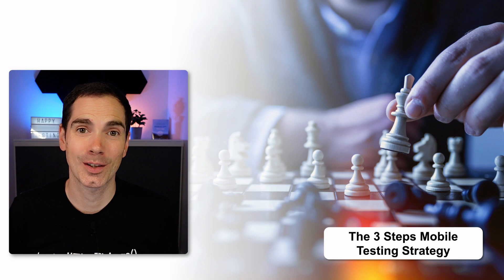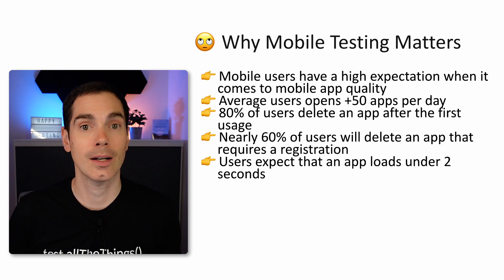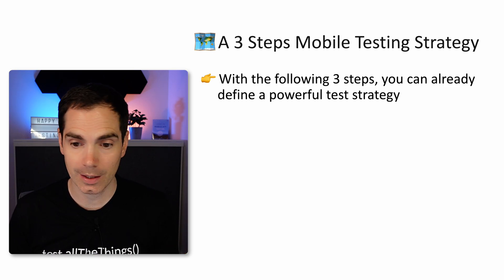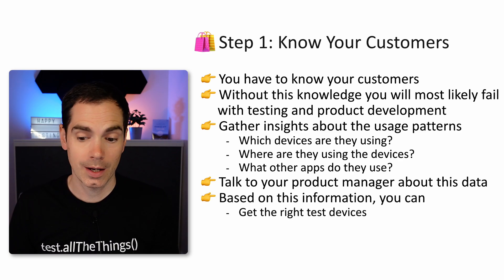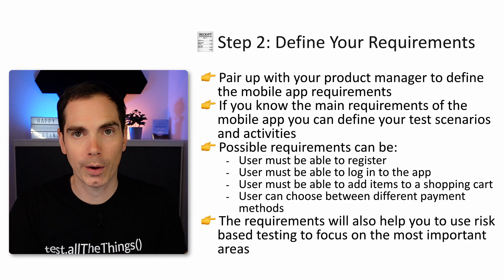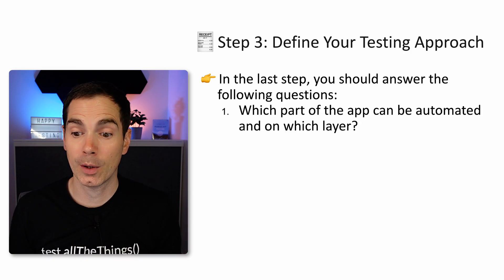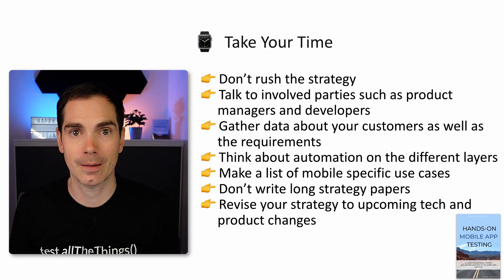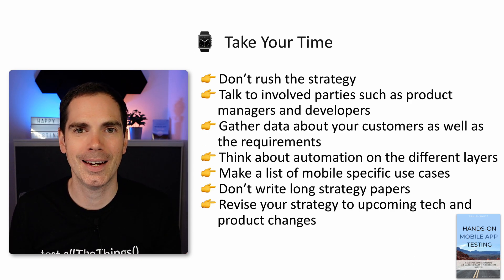The 3 Steps Mobile Testing Strategy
In today's video, I am going to talk about a 3 step mobile testing strategy. Mobile testing is special because of many factors. First, there is the high mobile app user expectations. If apps are too slow or bad in design, they will get deleted. Second, there are so many different mobile devices on the market that mobile teams need to support. At the same time, mobile devices are small super computers running all our data. The 3 steps shown in the video, will help you to narrow down your testing efforts and to focus on the most important aspects, when working in the mobile testing world.

📚 My Book

👨🏽‍💻 Online course